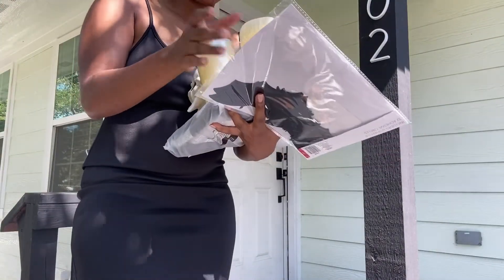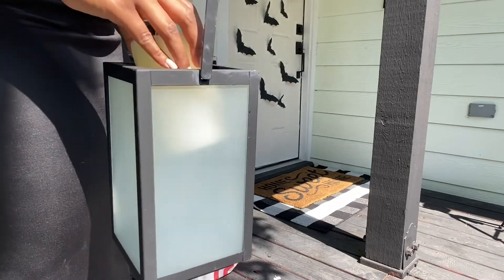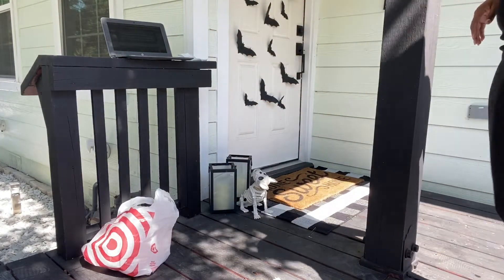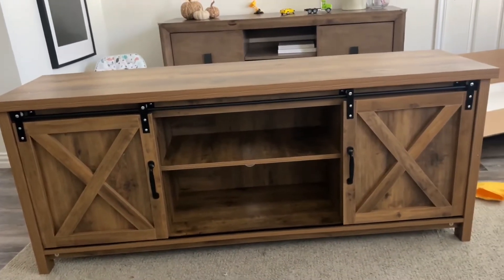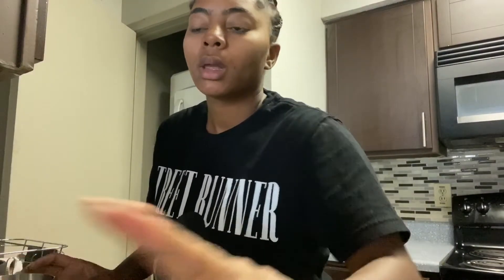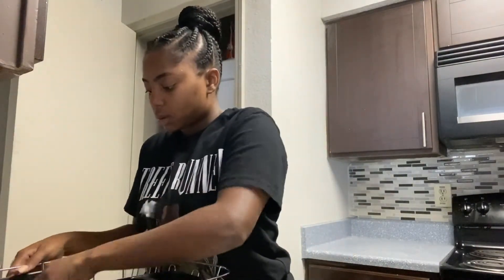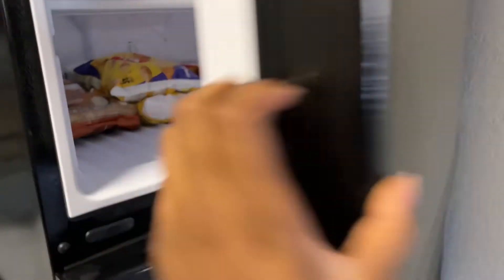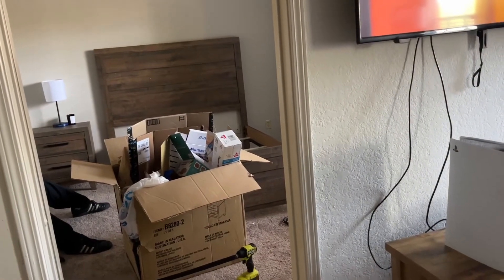WEEKLY VLOG | BROTHERS NEW APARTMENT | MOM’S BIRTHDAY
I love being around my family & love sharing that part of me with you all ❤️